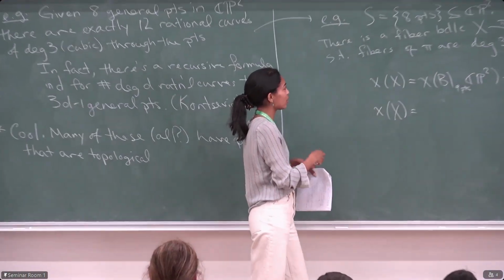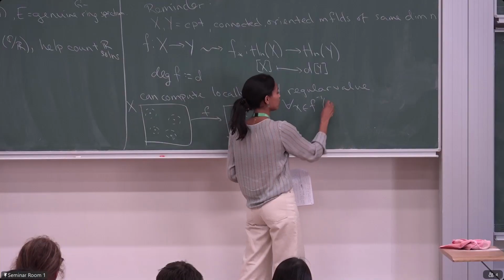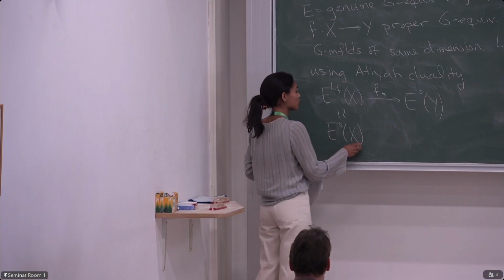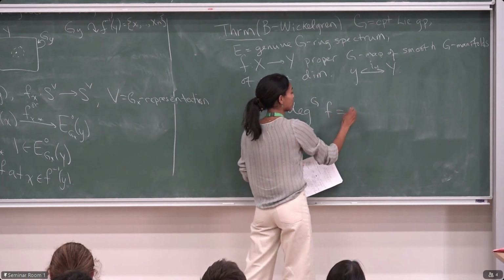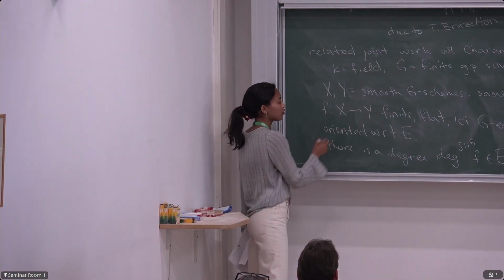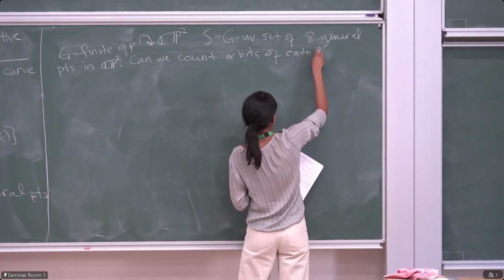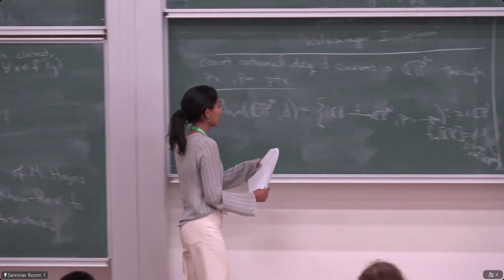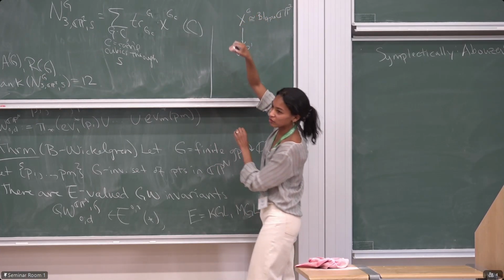Dr. Candace Bethea | Enriched enumerative geometry via equivariant homotopy theory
Title: Enriched enumerative geometry via equivariant homotopy theory
Speaker: Dr Candace Bethea (Brown University)
Date: 12th May 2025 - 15:30 to 16:30

🗓️ Event: (EHTW03) New horizons for equivariance in homotopy theory